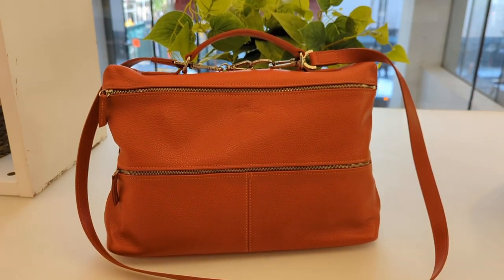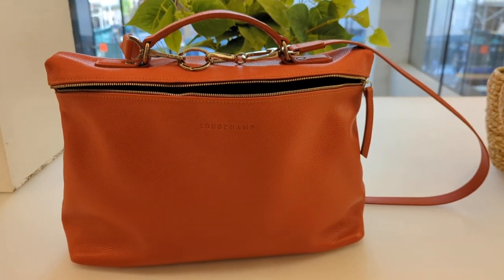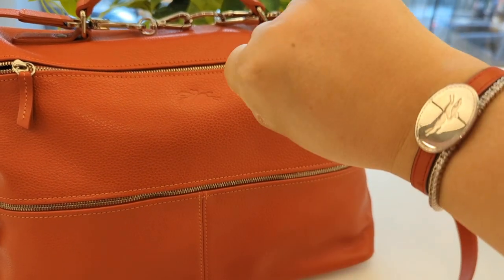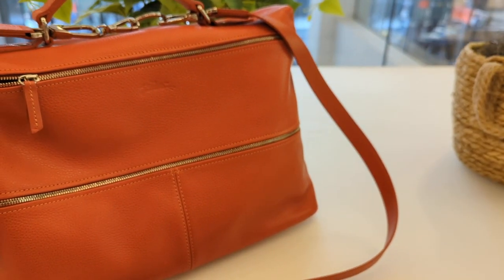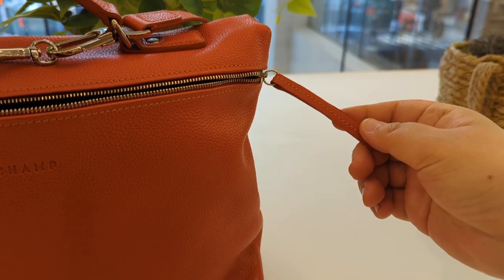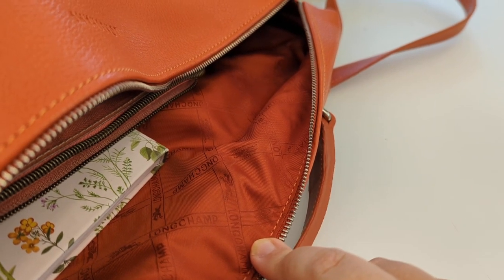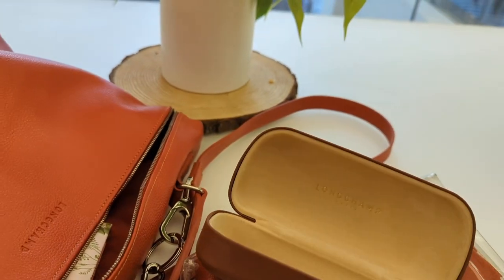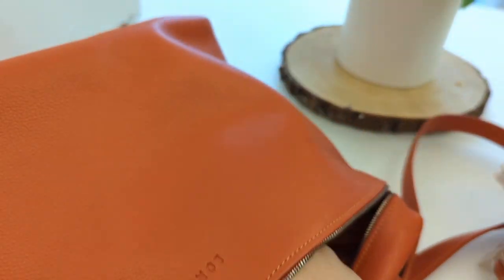Longchamp Foulonne Leather Document holder Briefcase Bag of the Day